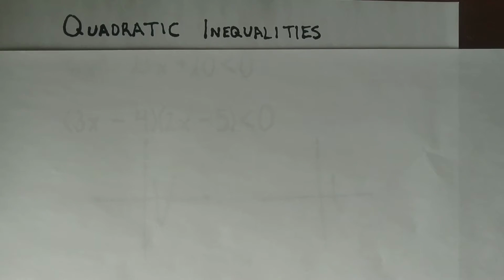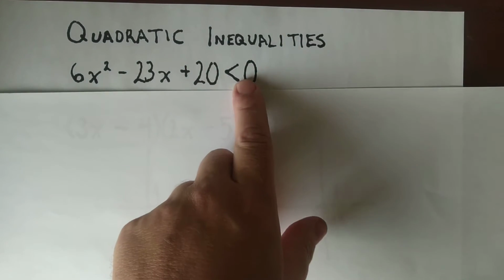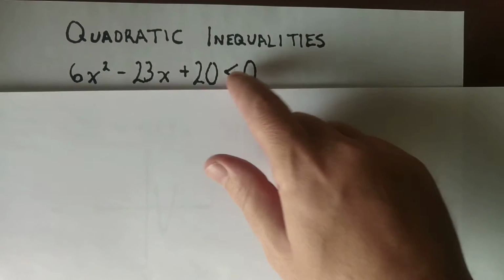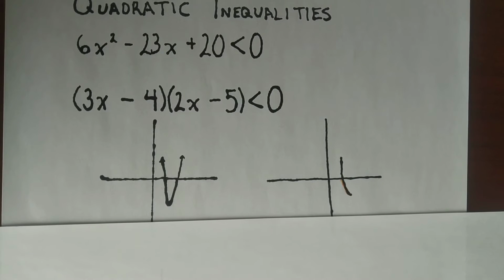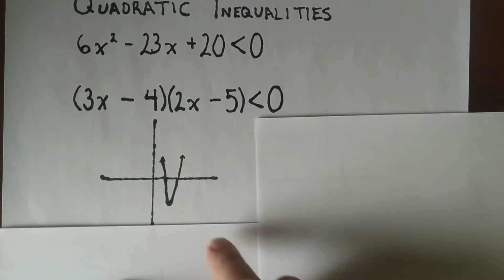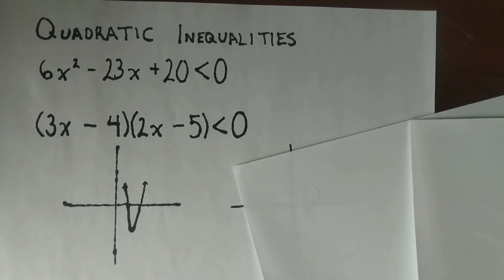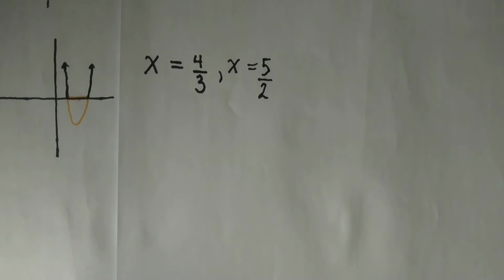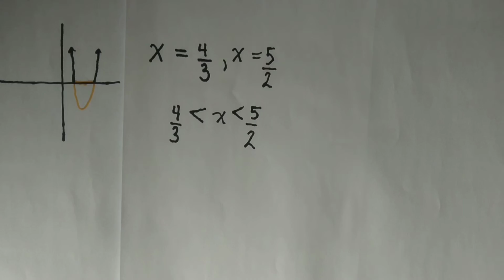Quadratic Inequalities 1